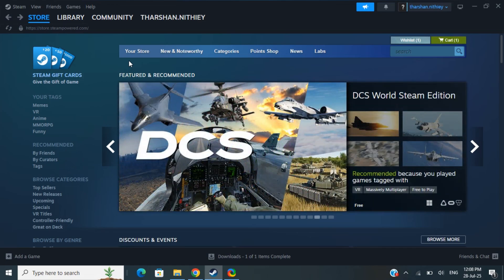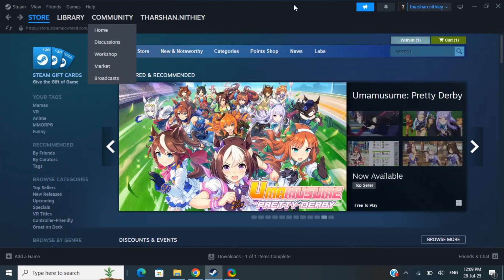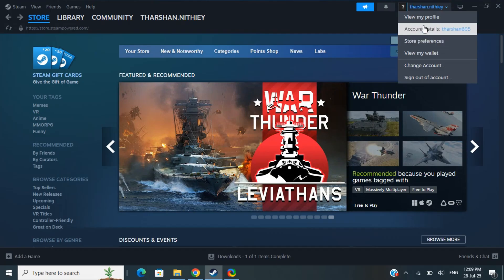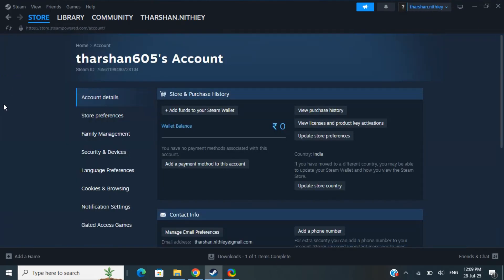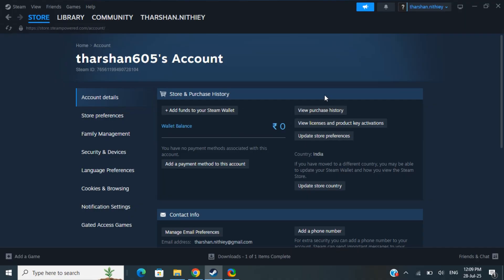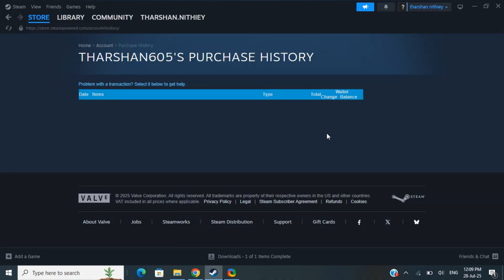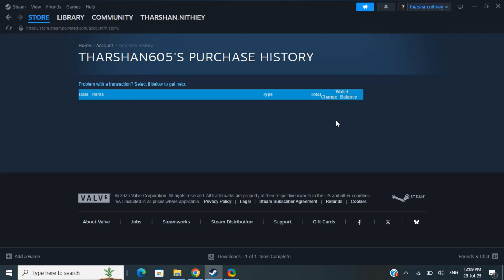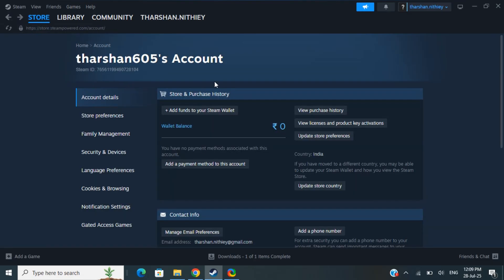How to Cancel VRChat Plus Subscription (Right Way)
Looking to cancel your VRChat Plus subscription the right way? 😅🛑 This quick and simple guide walks you through the official cancellation process step by step—no confusing menus or hidden fees 🚫💳. Whether you're switching plans, taking a break from VR socializing, or just cleaning up your subscriptions, you’ll know exactly what to do to cancel smoothly and avoid future charges 🔧📉. Updated and easy to follow! ✅✨